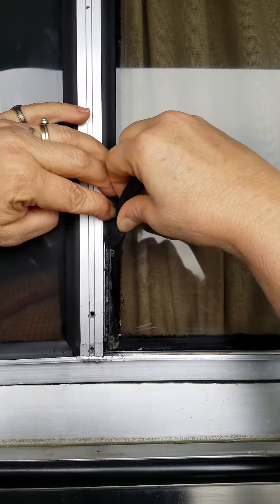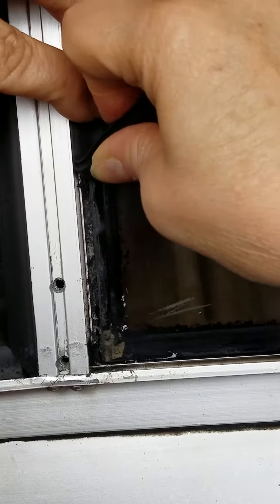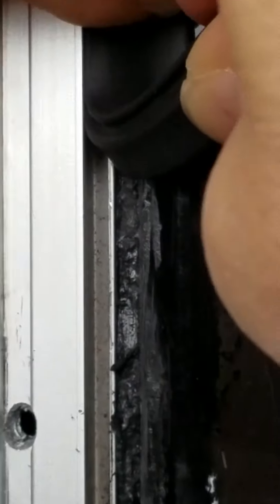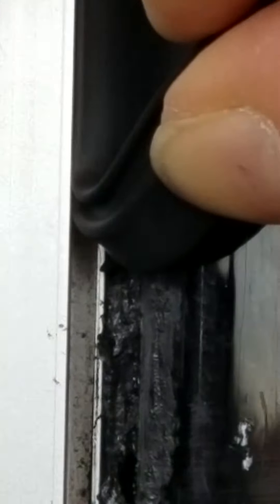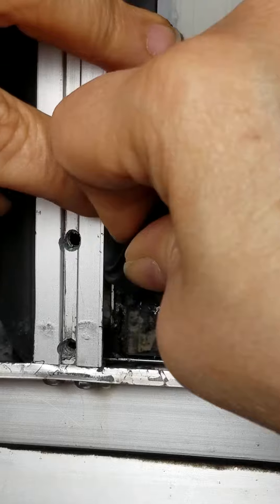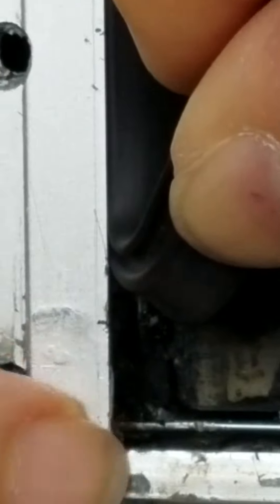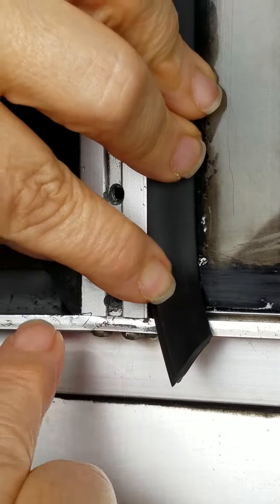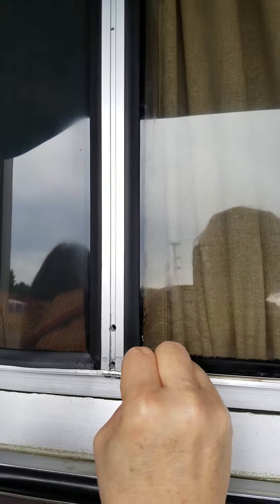Installing Avion window rubber glass bead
Install on 1973 Avion travel trailer. Hehr original windows. Source anf info on Pewterpalace.Com